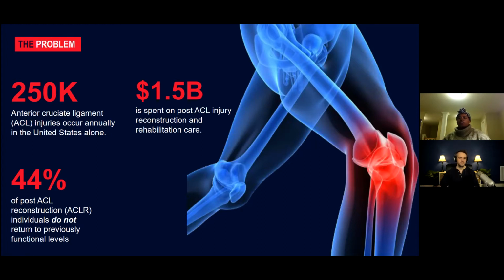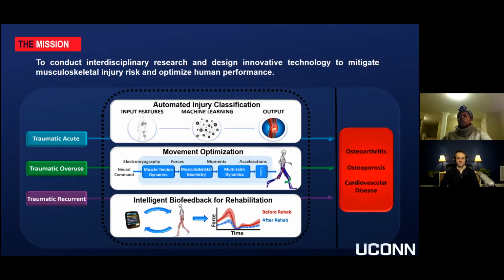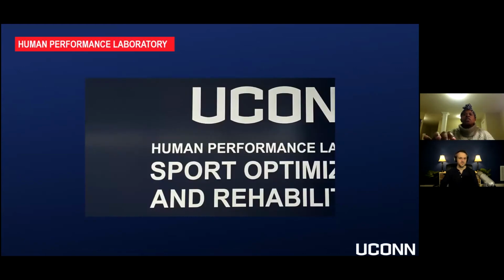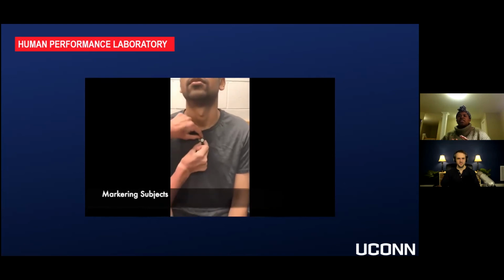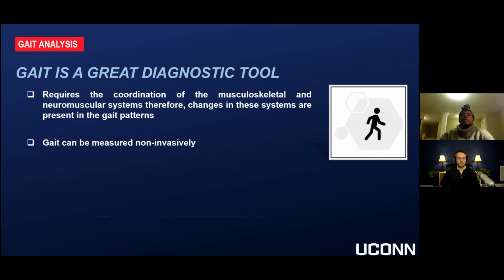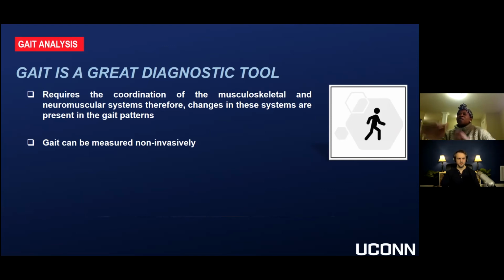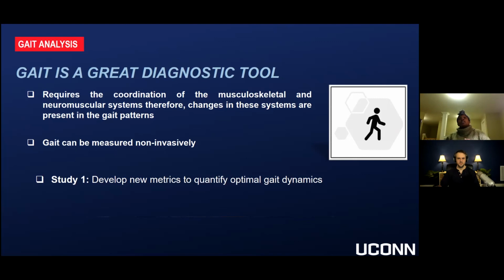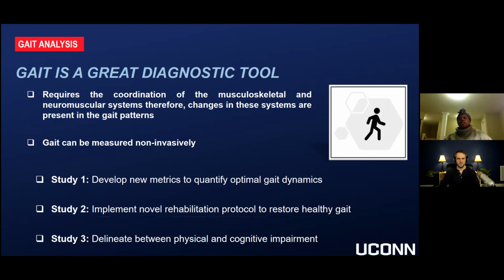Optimizing Sports Performance with Data Science | Kristin Morgan